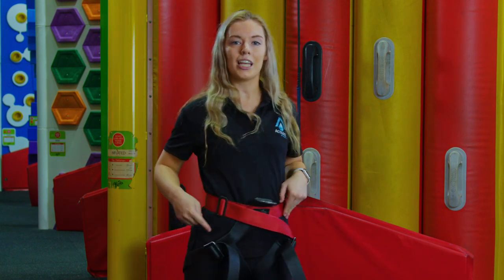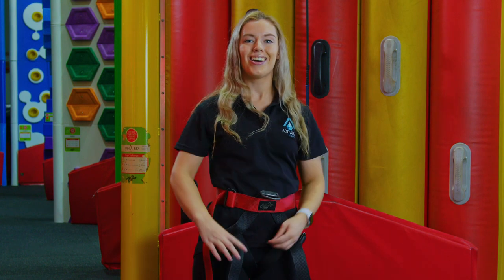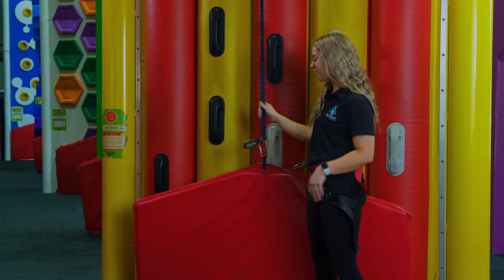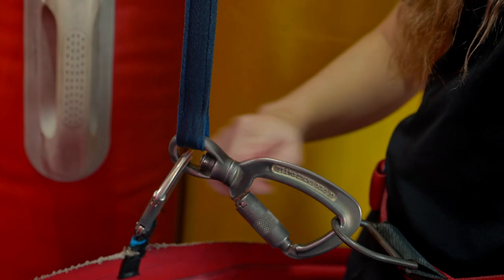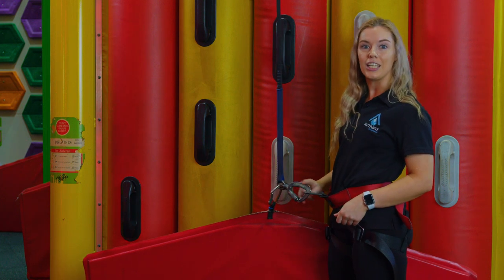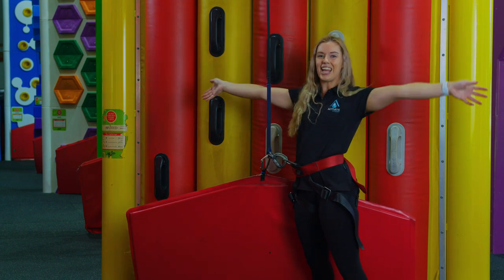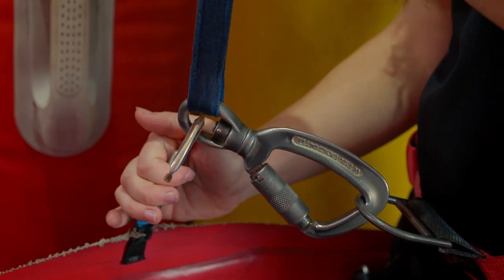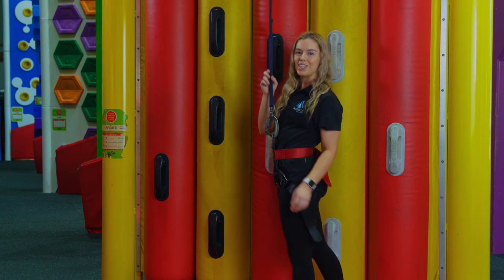Activate by Hardrock | Auto-belay safety instruction for indoor clip 'n climb equipment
Be prepared and know what safety instructions you will be shown when you arrive at our Activate by Hardrock indoor climbing venue in Melbourne.

Learn the basis including how to fit your harness and stay safe whilst climbing at Activate!